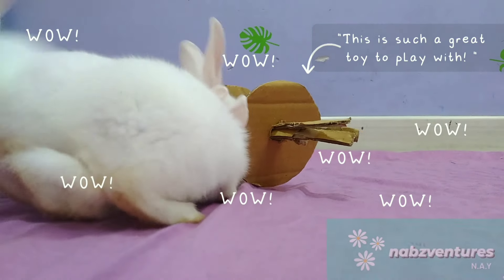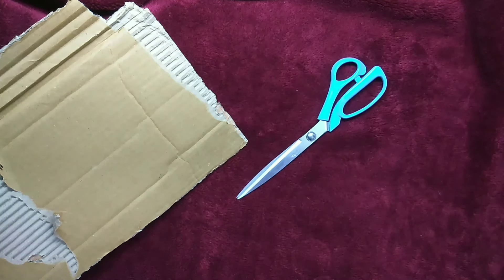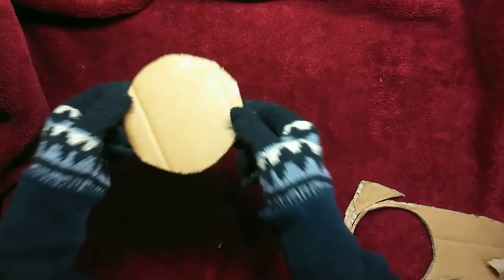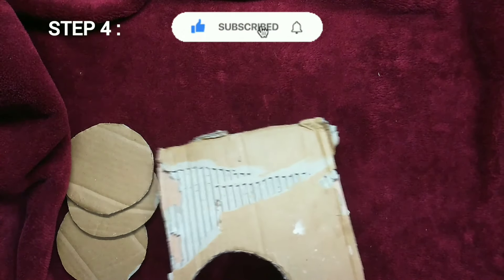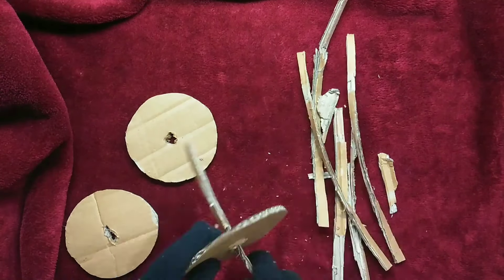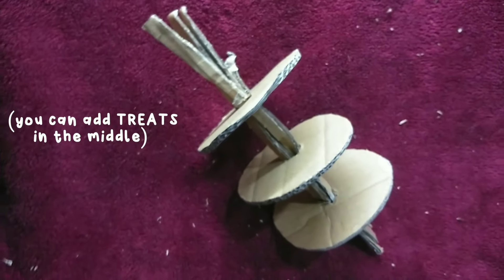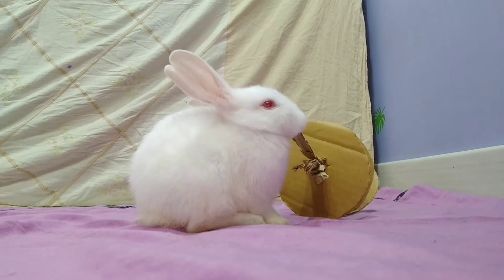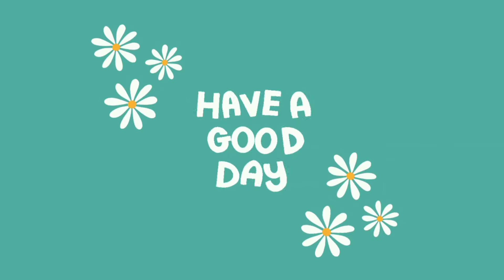✨DIY SWIRLY TOY FOR GUINEA PIGS AND RABBITS✨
Is your rabbit or guinea pig bored? Are you wondering how you can make a DIY Chew and Throw toy for your pet? Here is a DIY SWIRLY TOY FOR GUINEA PIGS AND RABBITS .
Other videos you might be interested in

Take care!